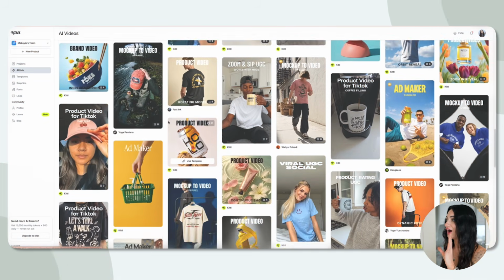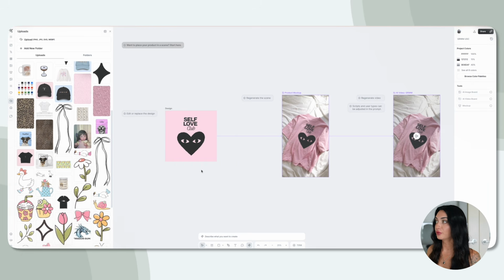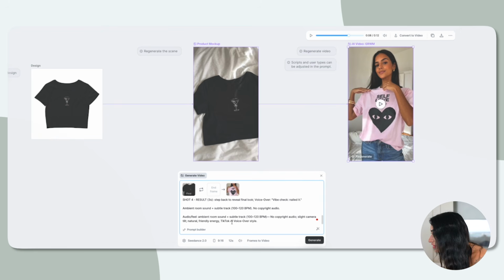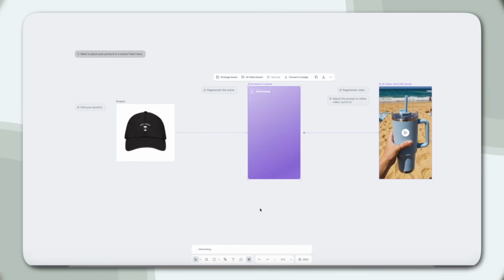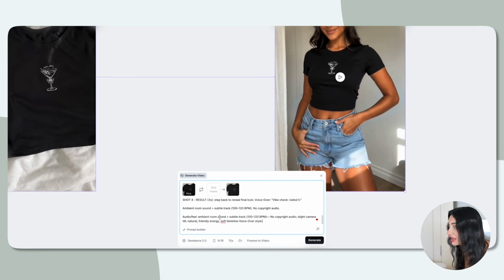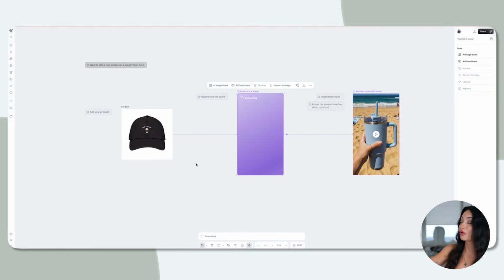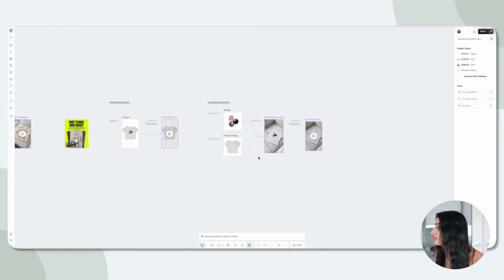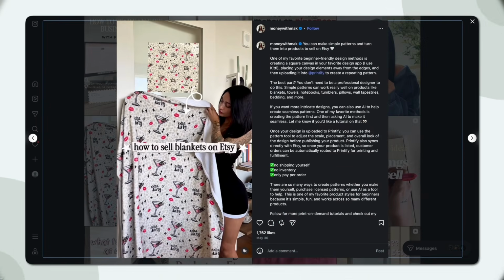How to Make UGC Marketing Videos that Actually Make Money (with AI)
Try out Kittl for Free!
(I used the PRO plan!)

✨ If you’re selling digital or print-on-demand Products, this workflow will completely change how you create product Videos.

In this video, I break down a new AI workflow that lets you turn simple product mockups into realistic UGC-style videos in just minutes.

This addresses a major seller pain point, creating content without needing physical inventory in hand

You’ll see exactly how to:
- Turn static photos into realistic video ads
- Use AI tools to generate lifestyle-style product content
- Create multiple ad variations for different platforms
- Build marketing assets without ordering samples or filming yourself

🔥 START HERE — Free POD Essentials

🔍 ETSY RESEARCH TOOLS
EverBee – 2 MONTHS FOR THE PRICE OF 1

💼 TRY OTHER ONLINE BUSINESS MODELS:
Amazon KDP (BookBolt) – Sell Books on Amazon (code: mak20)

🤍 Let’s Connect!

(Include brand name in subject line)

◔ TIME STAMPS ◔
00:00 - Intro
01:19 - AI UGC video workflow
02:22 - How to create a Mockup from a product image
03:20 - How to create a video from a Mockup
05:39 - Creating UGC video for Tumbler
07:14 - Kittl's UGC Video Templates
09:01 - Outro

This video reflects my personal experiences and opinions only. This information is not intended as professional, legal, or business advice. Please consult a licensed expert for guidance tailored to your needs.